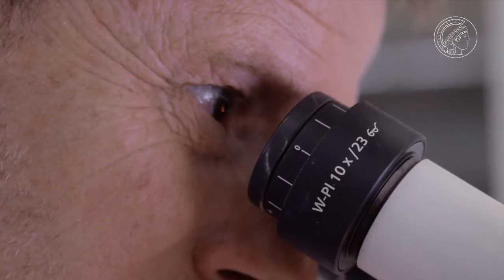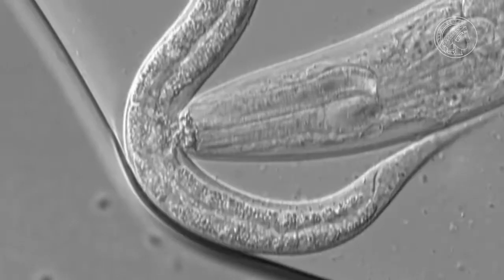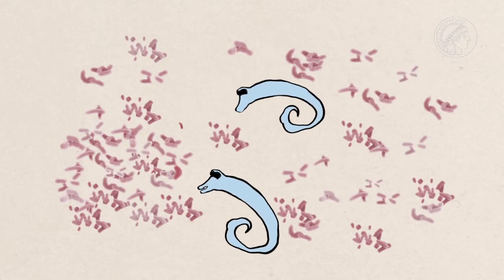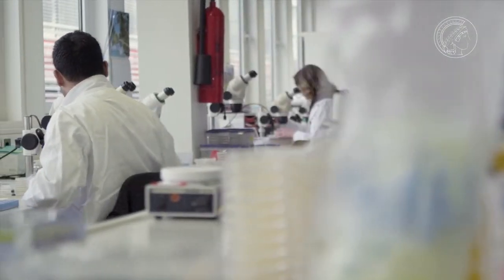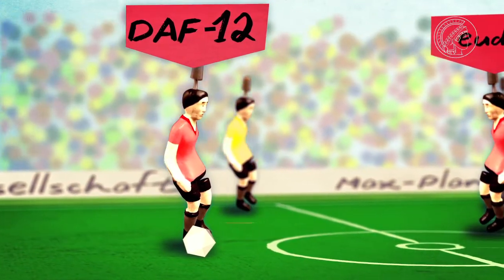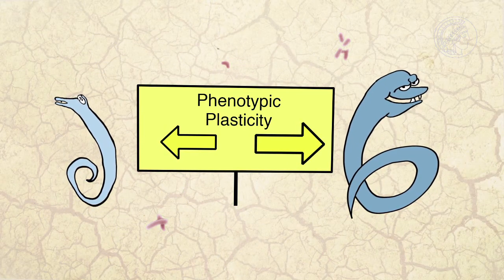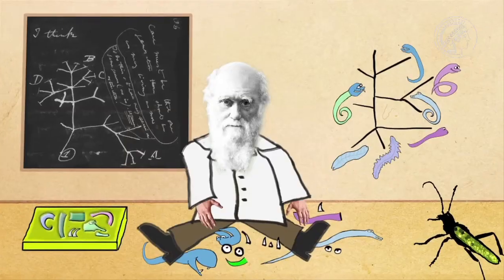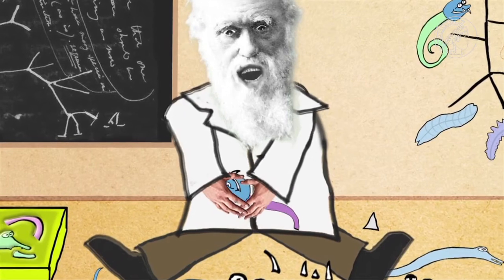Evolution - key moments in evolution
Nematodes show scientists how evolution works. Tried and tested processes are used in different ways than usual and recombined with others. This way, an organism can quickly evolve new features.